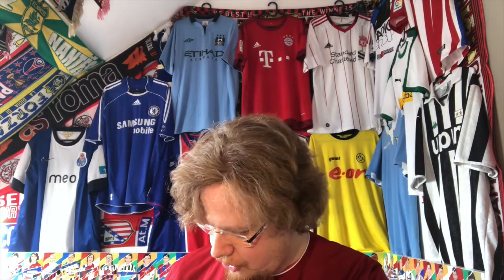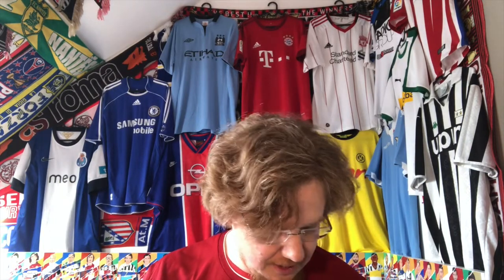All Macron, All Italian Steals! Are They All Fake or All Real???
Yes, this purchase was not planned. But getting three shirts brand new in bag for a very reasonable price - and may I add all teams I do not have - was impossible to deny. Espiecially if your significant other is encouraging you to go for it. :) I LOVE MY WIFE!!!